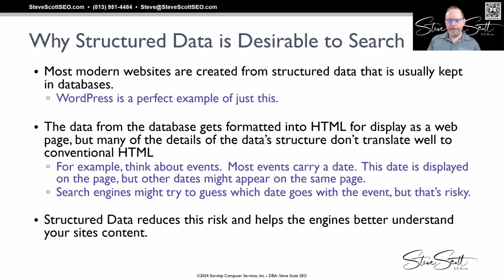You Won't Believe How Structured Data Changed My SEO Forever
Learn how structured data changed my SEO game forever in this video by Steve Scott. Discover the power of structured data in improving your search engine optimization strategy and boosting your website's visibility online. Steve Scott provides valuable insights and tips on how to use structured data to enhance your SEO efforts. Don't miss out on this game-changing information!

This SEO Short Cut is from my "Technical SEO Fundamentals - Part 3" training course recorded in October of 2024. To see the rest of this video and over 50 hours of my other SEO courses, sign up for my 2-week trial